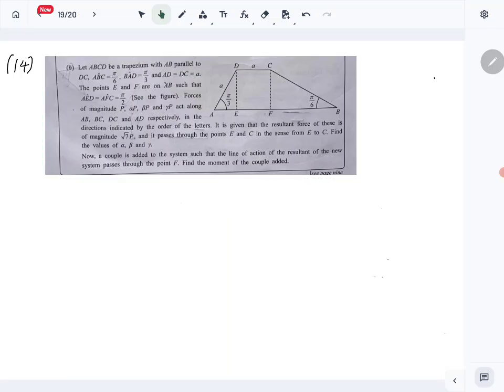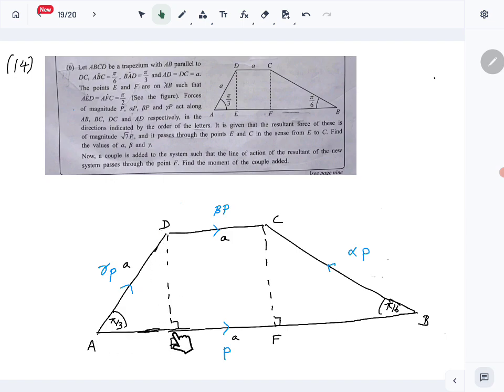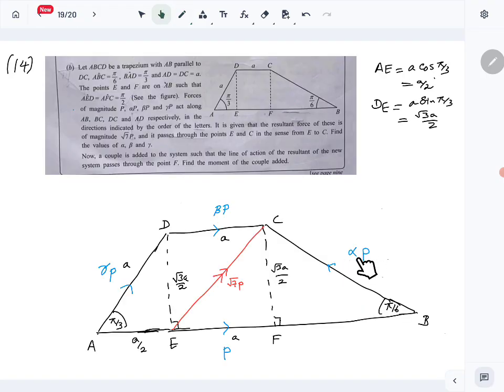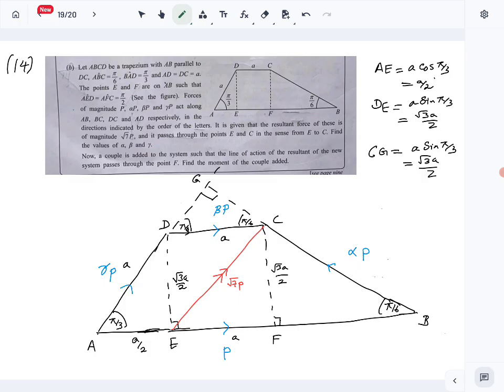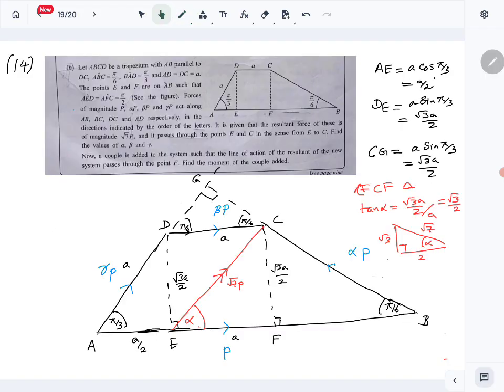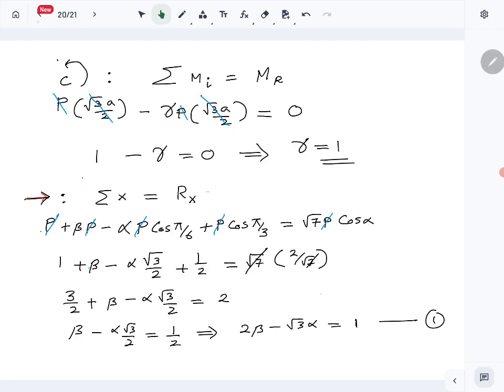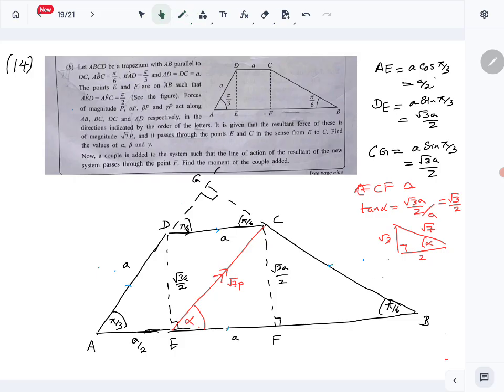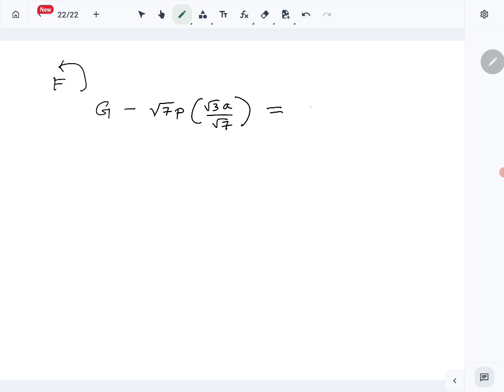Combined Maths 2024 A/L Paper - Applied Question 14 part (b) (coplanar forces) Solution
Applied  Paper (Combined Maths 2024 A/L) question 14 part (b) (coplanar forces) Solution